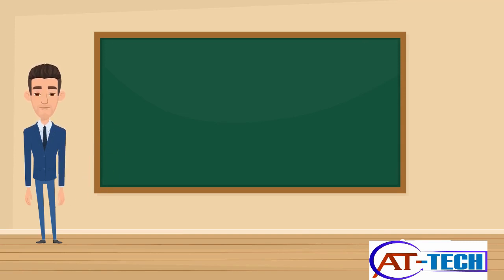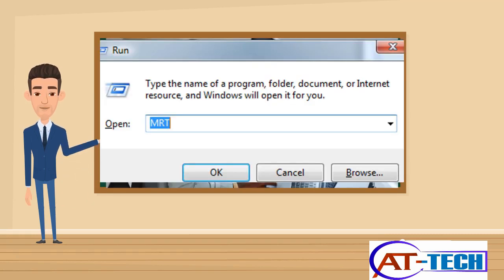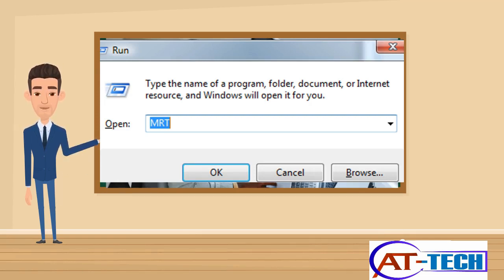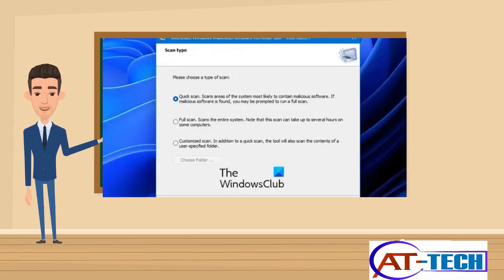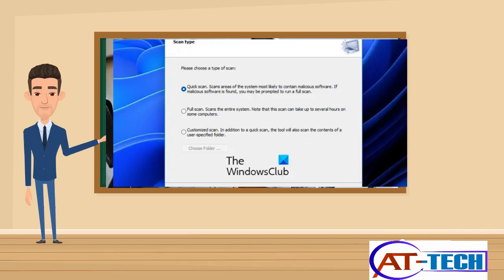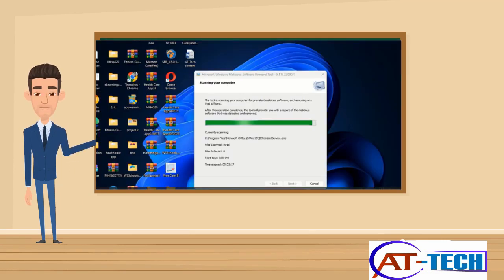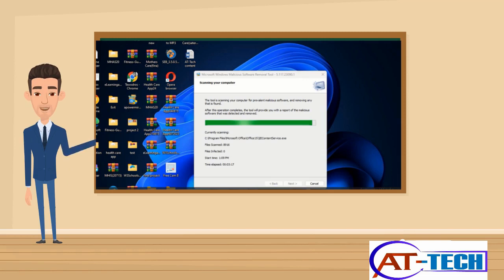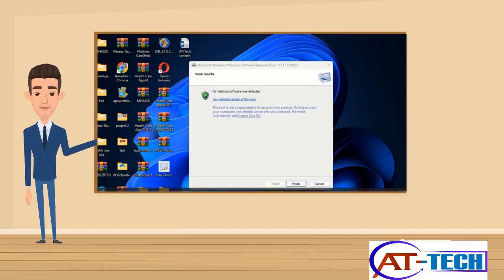Mastering the MRT Command: Ultimate PC Scanning Tips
In this video, we'll demystify the MRT (Malicious Software Removal Tool) command, showing you how to use it effectively to scan and protect your PC from malware and viruses. Whether you're a seasoned computer user or a newbie, these expert tips will help you keep your system clean and secure. Watch to learn the ins and outs of the MRT command and enhance your computer security.